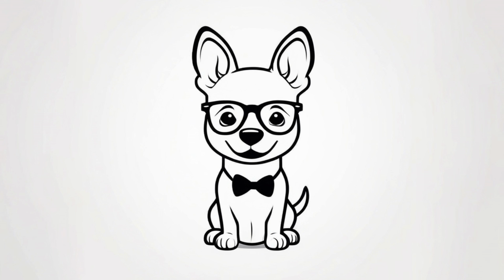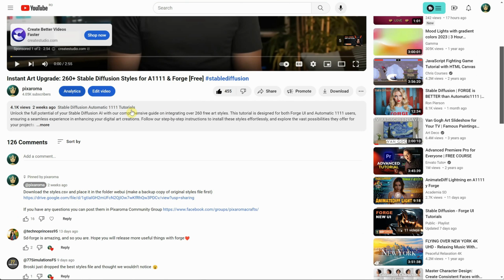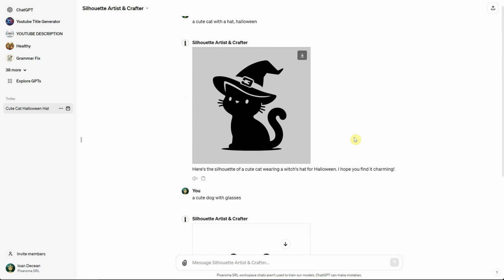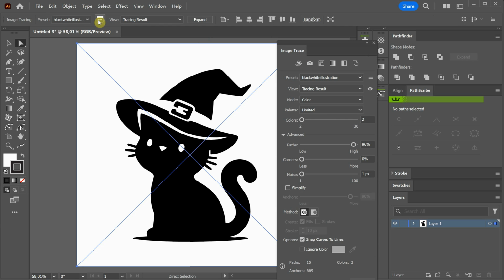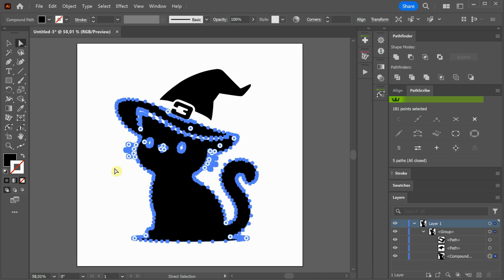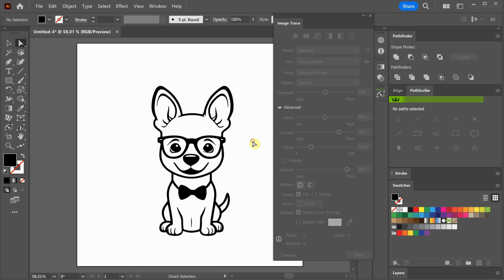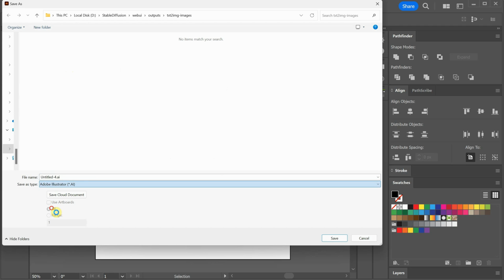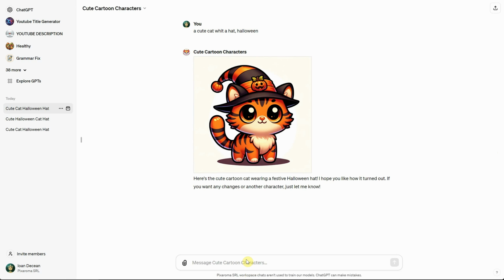Create Clean SVG Vectors from AI-Generated Silhouettes in Adobe Illustrator!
Discover how to transform AI-generated silhouette images into crisp, clean SVG vectors using Adobe Illustrator! In this tutorial, I guide you through generating silhouettes using Stable Diffusion and ChatGPT Plus, and demonstrate detailed steps on converting these images into professional-looking vectors. From selecting the right model and style to tweaking the image trace settings for optimal results, follow along to enhance your digital art skills. Whether you're a graphic designer or a digital artist, this video will equip you with the techniques to create stunning vector artwork.

Chapters
00:00 Generating Silhouettes with AI
00:57 ChatGPT Dall-e Silhouettes
02:00 Converting to Vector with Illustrator
04:50 Save Vector SVG
05:24 ChatGPT Cartoons